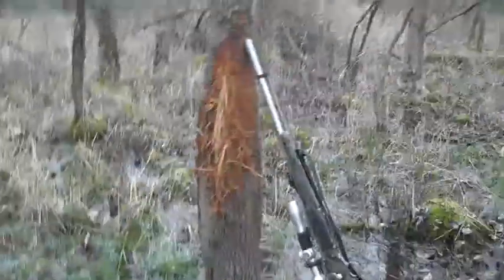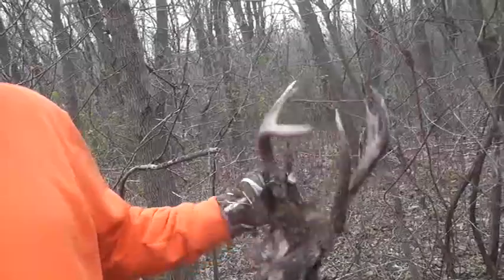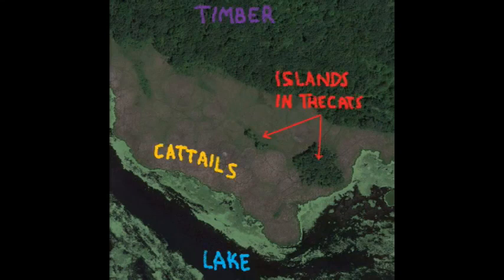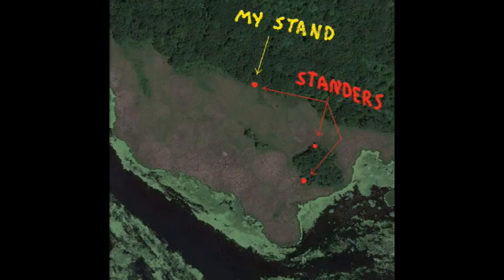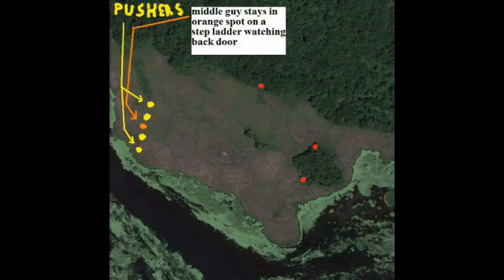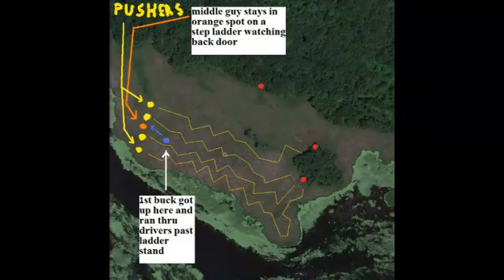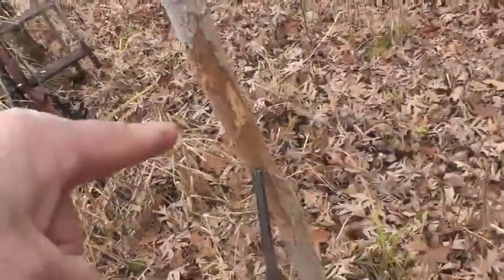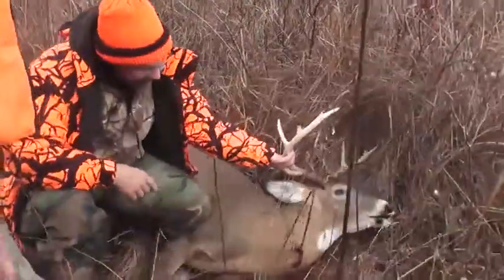Deer drives in the public marsh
Dan shows a successful deer drive in a public marsh. If you pay attention, you might just catch a tip or three...